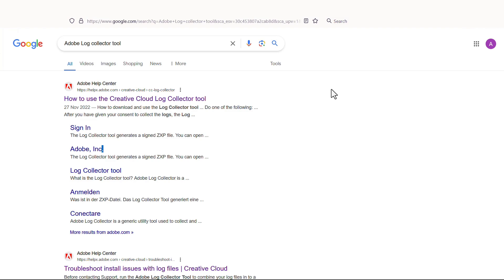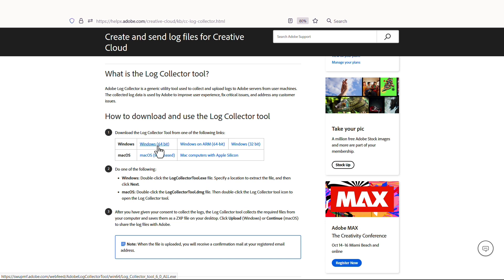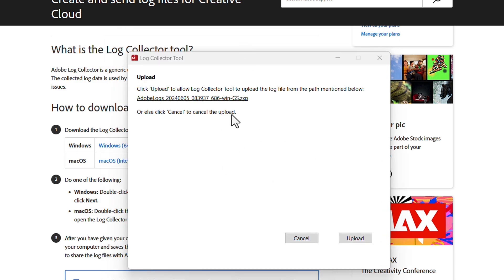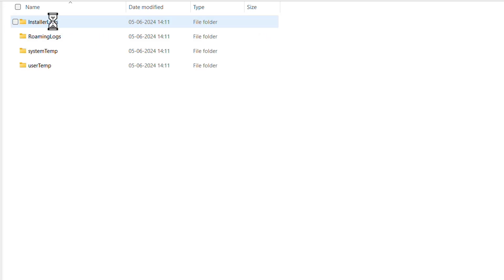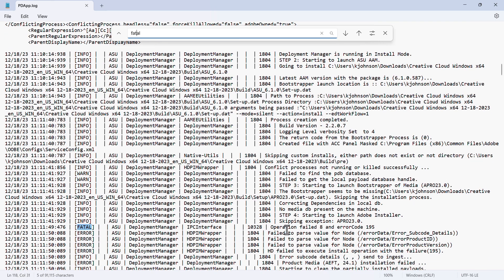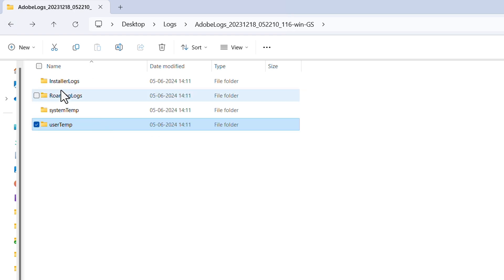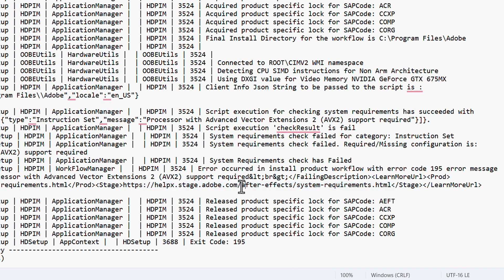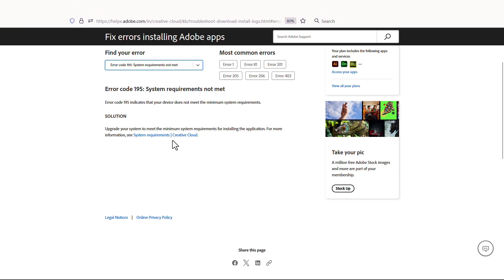How to troubleshoot installation issues using Adobe Log Collector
Learn how to use the Adobe Log Collector tool to help us troubleshoot any issues you are facing with your Creative Cloud apps.